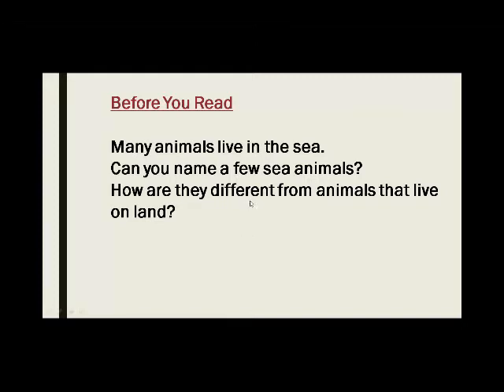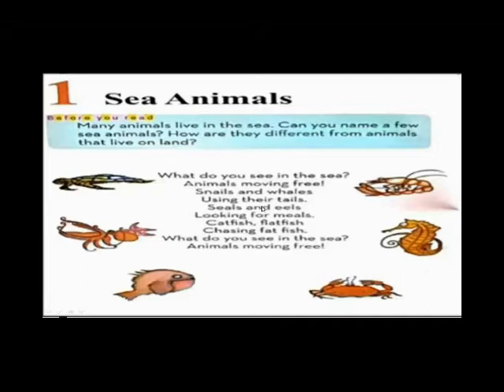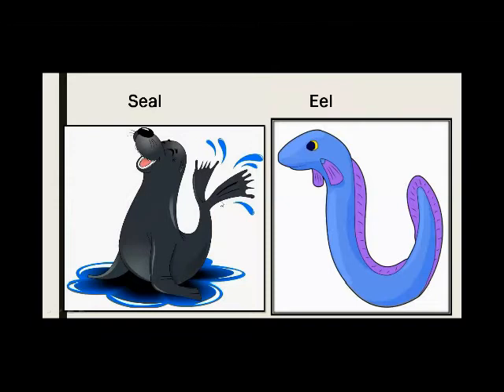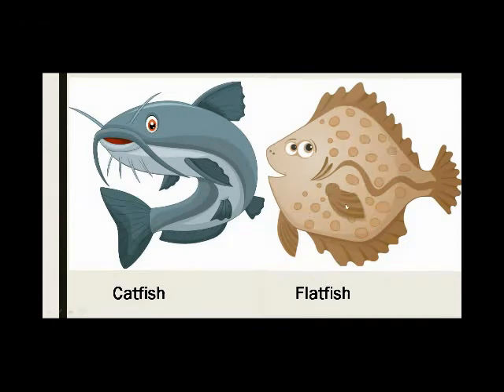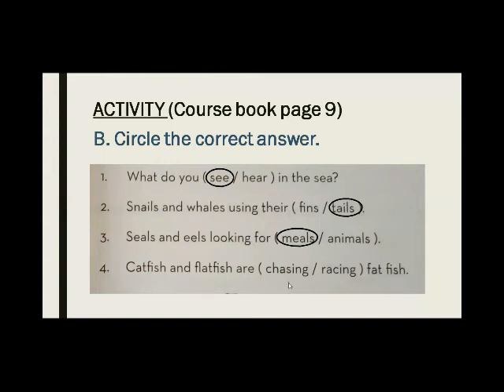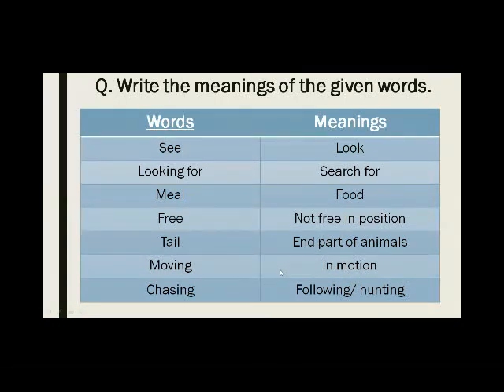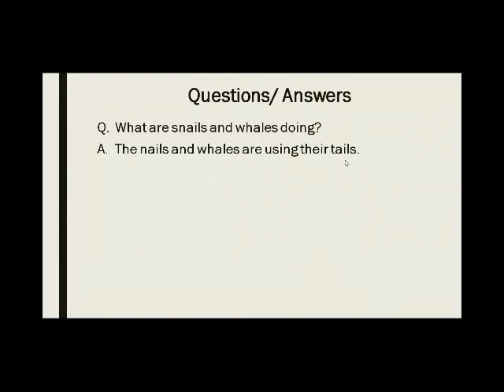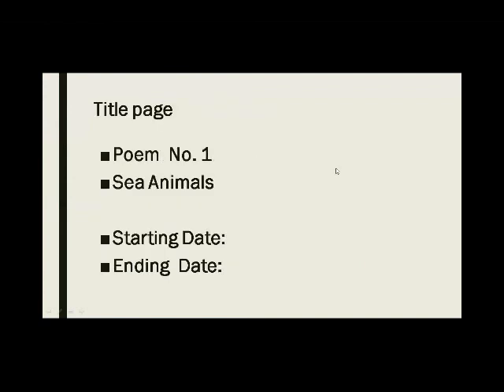English Class II ( Day 02 / Week 01 / Phase III )